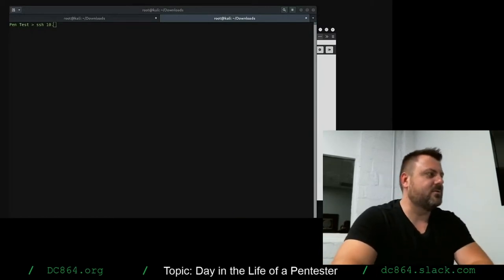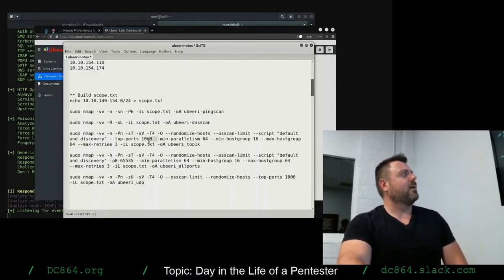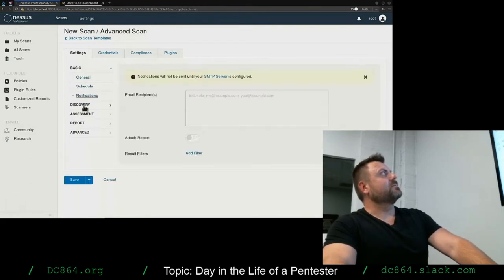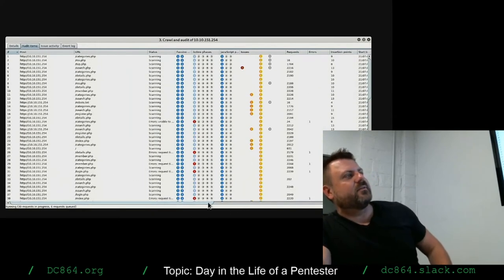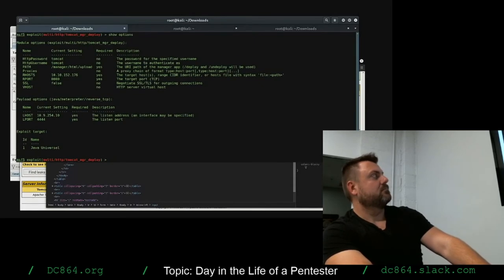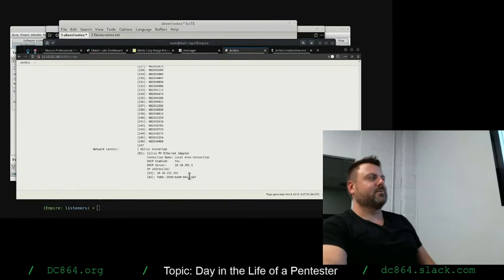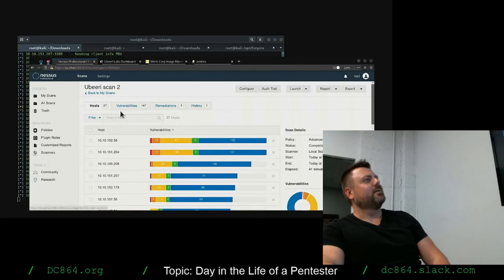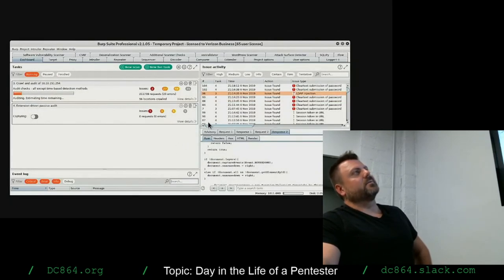Day in the Life of a Pentester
For the November '19 meeting we had a day in the life demo of a penetration testing engagement. This interactive talk will dive into the typical first day of a pen tester's work. Covering the scanning, enumeration, and initial vulnerability assessment stages of pen testing of an internal network.  We may pwn a box or two and preferably not wreck our client's network... you never know!

Thanks to Ubeeri.com for the rich lab environment.
Special thank you to our excellent meeting hackerspace Synergy Mill.

00:00:58 - Introduction to Ubeeri Labs
00:02:53 - Responder
00:03:20 - In lab Kali box
00:04:50 - Scope setting
00:06:40 - nmap
00:10:40 - Pwnie Express PwnPro box
00:22:48 - Scanner output files, Sparta, and reporting tools
00:30:40 - Nessus Professional
00:41:06 - Burp Suite Pro
00:42:45 - Browse the web app
00:45:30 - Watch you throughput
00:52:10 - Tomcat
01:01:00 - Powershell Empire
01:02:23 - Jenkins
01:17:19 - BlueKeep
01:46:00 - General comments